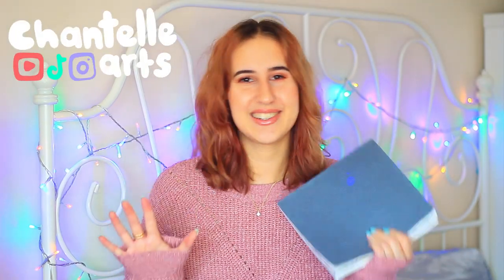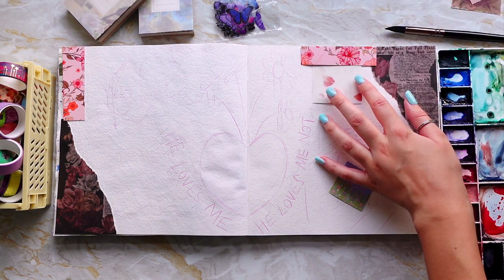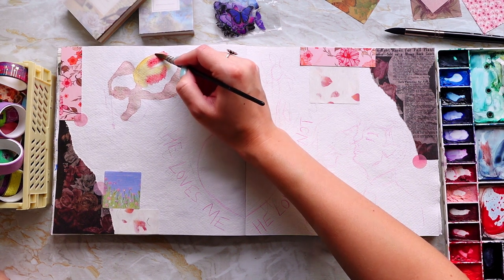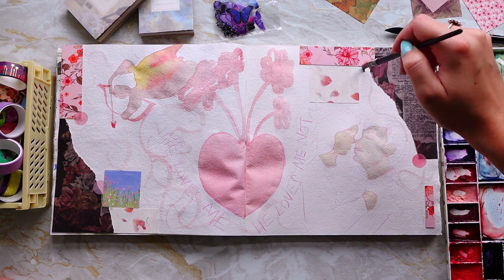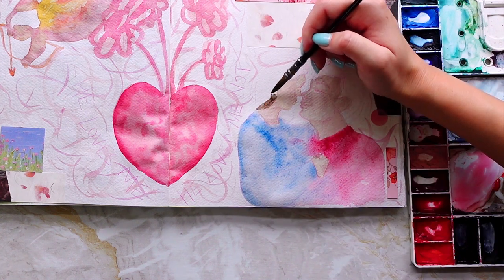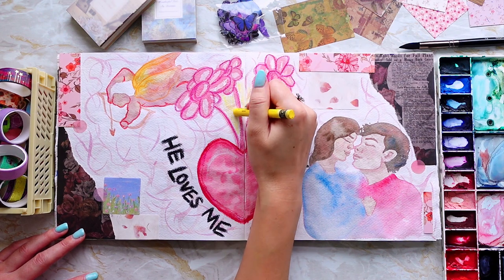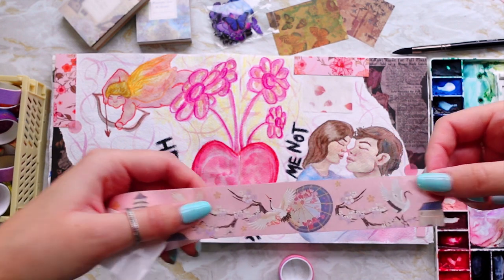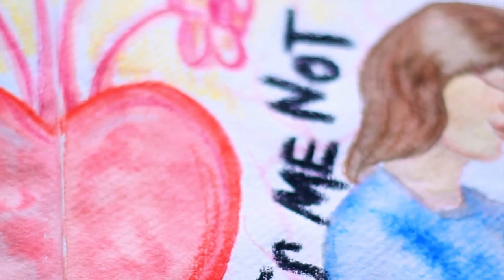✿ Valentines Sketchbook Session: Paint and Sketch with Me ✿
♡ Hello ♡ Its getting close to Valentines day so lets have a Valentines Sketchbook Session. In this Valentines Sketchbook Session; we will be painting, sketching and collaging to create a beautiful love-inspired spread. So lets get cosy ✿

✿ brushes ✿
synthetic quill paintbrush
princeton paintbrush
✿ paint ✿
himi jelly gouache
✿ paper ✿
arches block
etchr sketchbook
✿ equipment ✿
fineliners

❈ chapters ❈
00:00 Hello
00:59 Collaging
03:34 Watercolours
05:50 Filling the Background
06:57 Painting the Pieces
08:41 Neocolors
10:21 Painting the Final Details